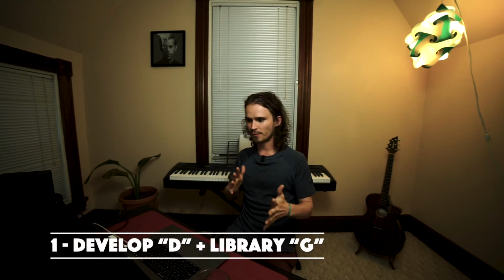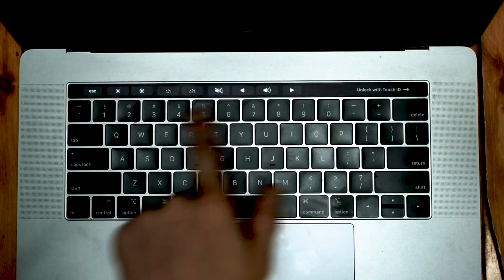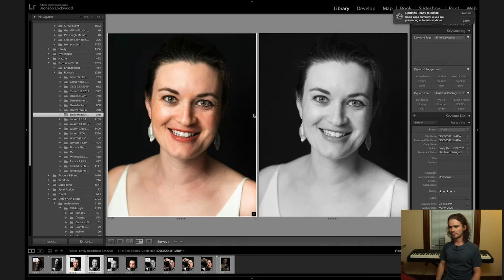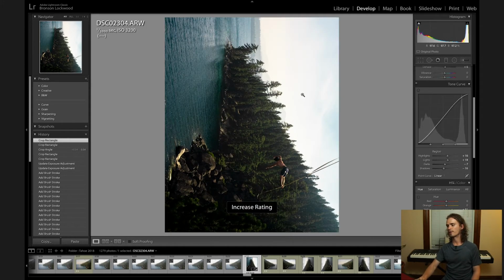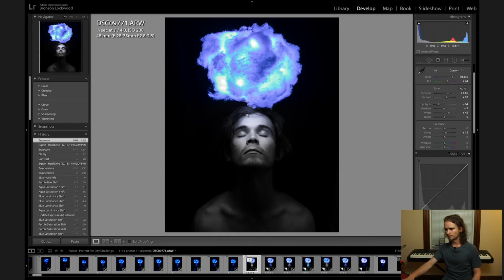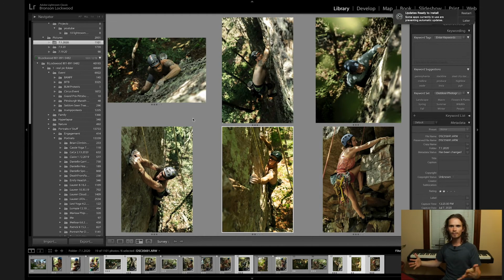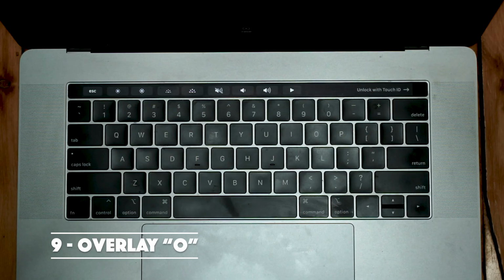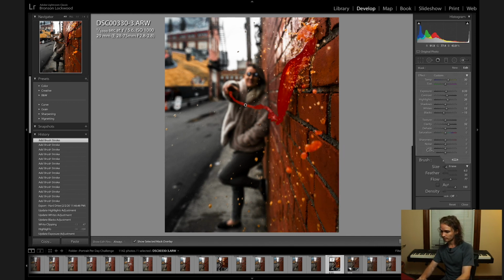BEST 10 TIME-SAVING LIGHTROOM SHORTCUTS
Welcome to my first video! Today I want to share with you the 10 best Lightroom shortcuts for saving time that I use EVERY time I have Adobe Lightroom open.

I'm a YouTube noob, so please comment and let me know what you like or don't like about my video below so I can improve!